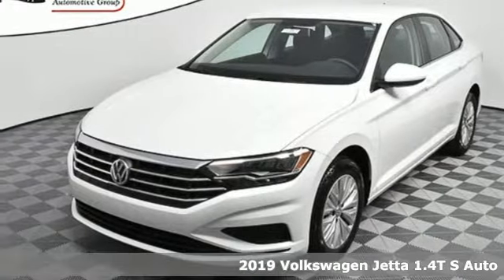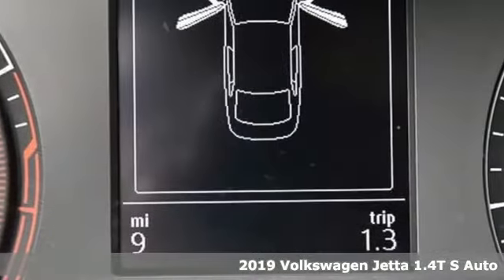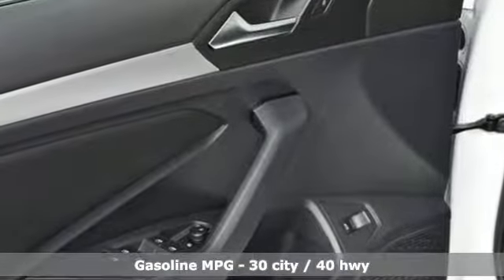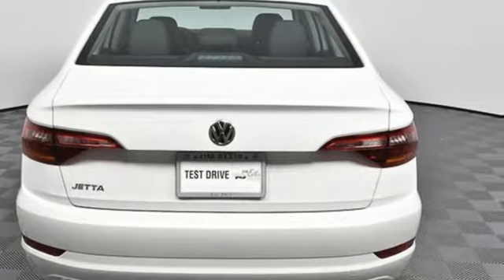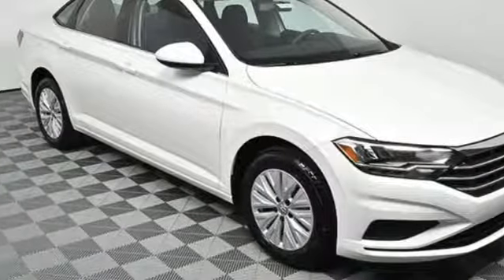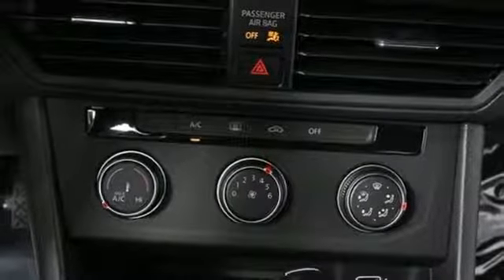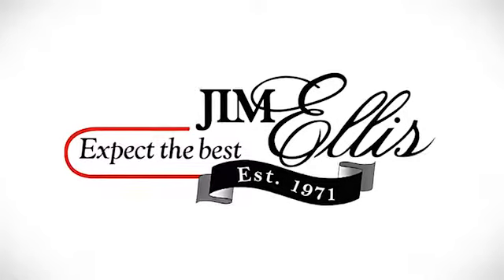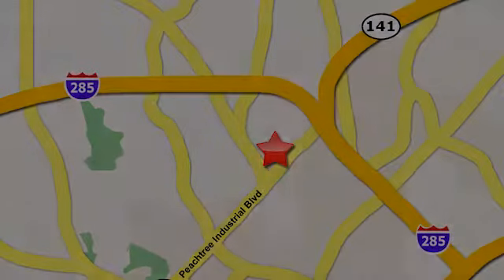New 2019 Volkswagen Jetta Atlanta Alpharetta, GA VJ19098 - SOLD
Year: 2019
Make: Volkswagen
Model: Jetta
Trim: 1.4T S
Engine: 1.4L TSI
Transmission: 8-Speed Automatic with Tiptronic
Color: White
Interior: Titan Black
Stock #: VJ19098
VIN: 3VWC57BU9KM059942

Address:
5901 Peachtree Industry Boulevard